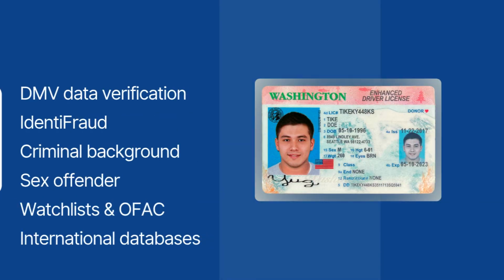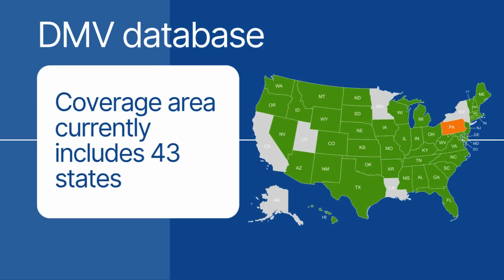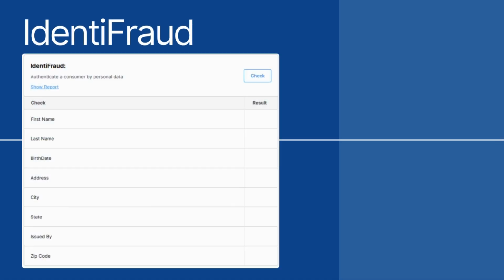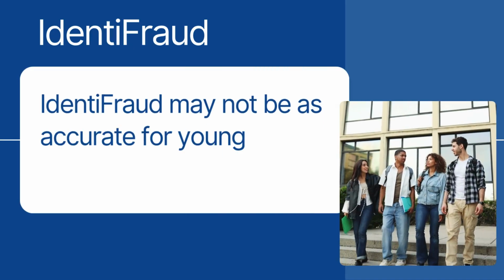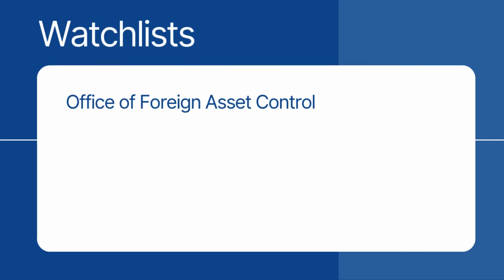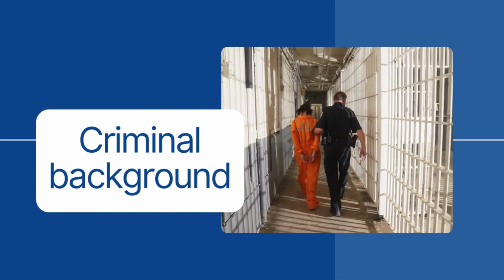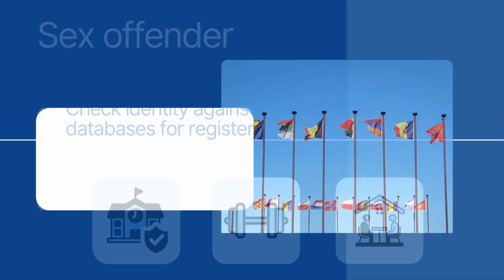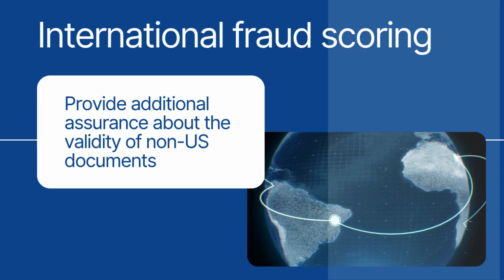What are third party checks?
Learn what third party checks are and how they can be used to keep your business safe against identity fraud.